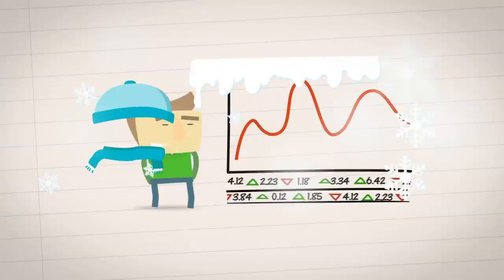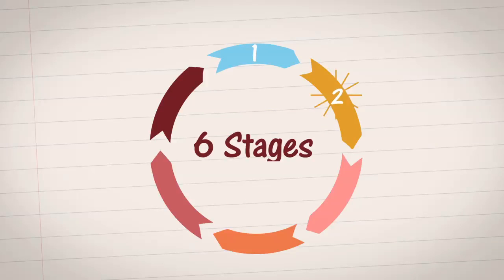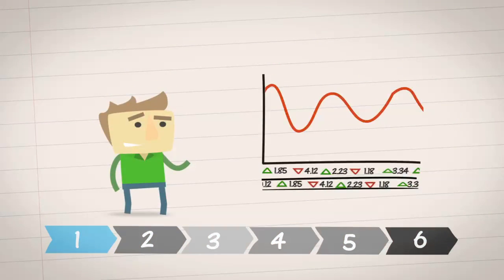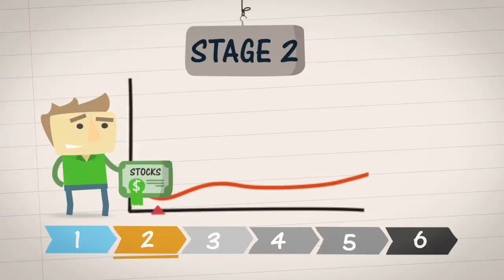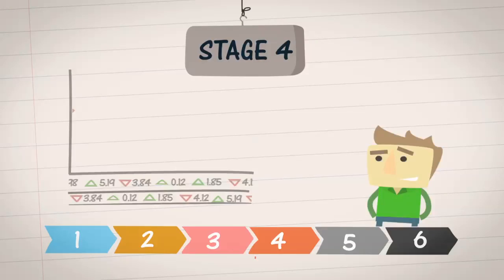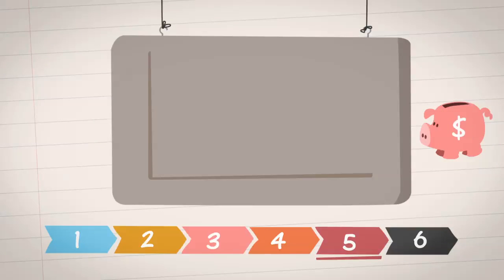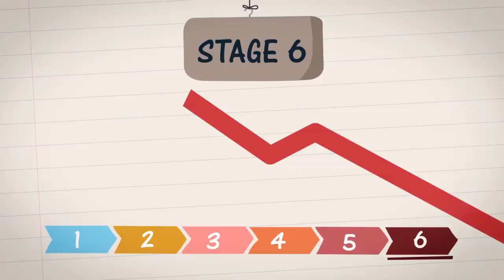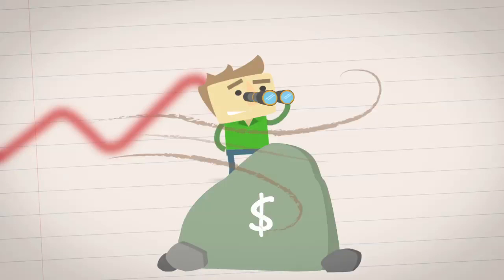SGX Education Video - 2(a) Business and Market Cycles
SGX Education Videos - A Fun and Easy Way to Learn about Investing.

This video is for general information only and is not intended for distribution or use in any jurisdiction where such distribution or use will be unlawful. It is not an offer or solicitation to buy, sell or otherwise deal in, nor financial advice, endorsement or recommendation for, any investment product. Please seek advice from an independent qualified financial adviser. Singapore Exchange Limited, its affiliates and representatives hereby disclaim all liability for any loss or damage of any kind (whether direct, indirect or consequential) suffered or incurred by any person arising from or in connection with this video or any use of or reliance on its contents. All representations and warranties (whether express, implied or otherwise) are hereby excluded.